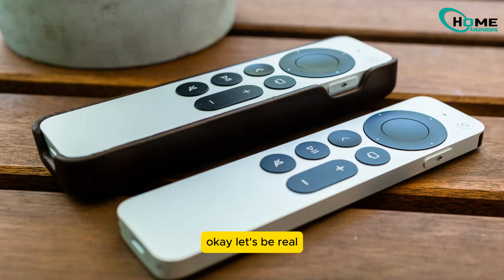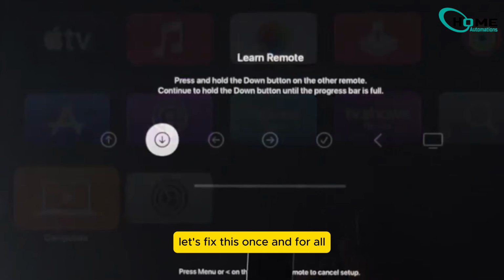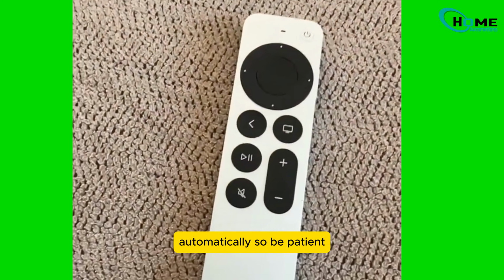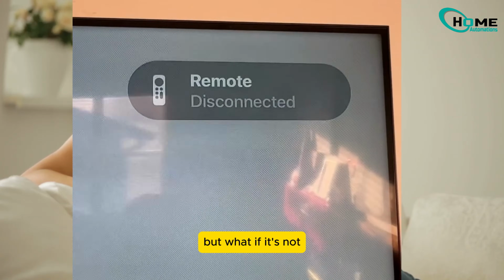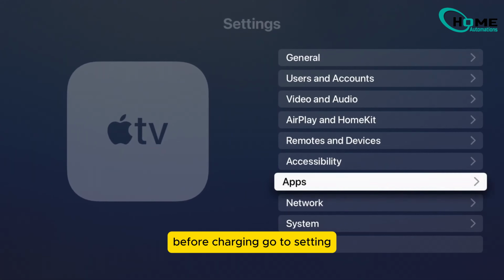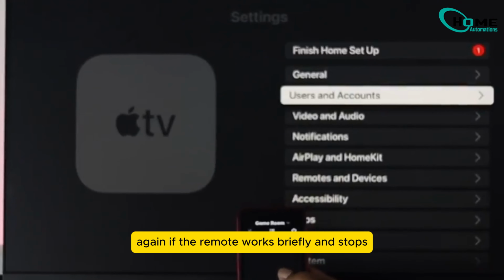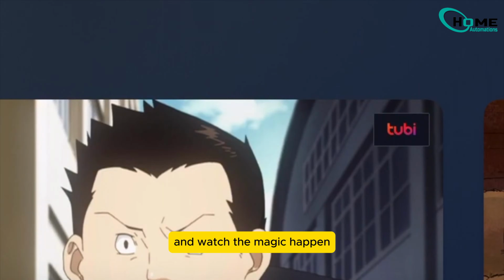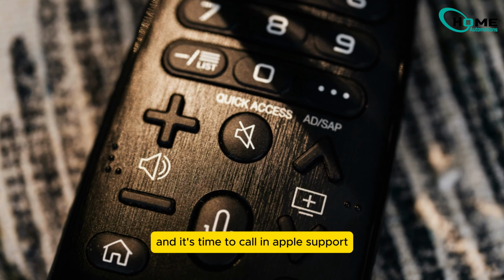Apple TV Remote Not Working? Reset Isn’t the Only Fix! | Volume and Power Button and Other Problems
Frustrated with your Apple TV remote? You're not alone! In this quick 3-minute explainer video, we dive into the best troubleshooting tips to get your remote back in action. From the essential reset technique to ensuring your remote is charged properly, we cover it all. Learn how to forget and re-pair your remote for those stubborn connection issues.

Whether it’s a minor glitch or an unresponsive remote, our step-by-step guide will empower you with the solutions you need. Don't let a faulty remote ruin your viewing experience—let’s fix it together!

OUTLINE:

00:00:00 Apple TV Remote Not Working? Fix It Now!